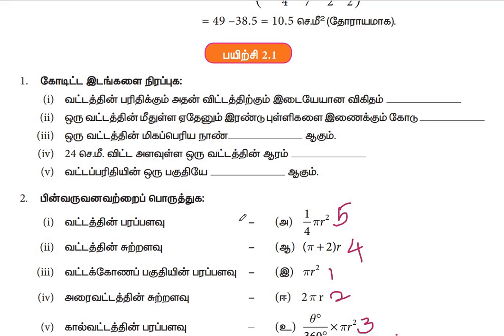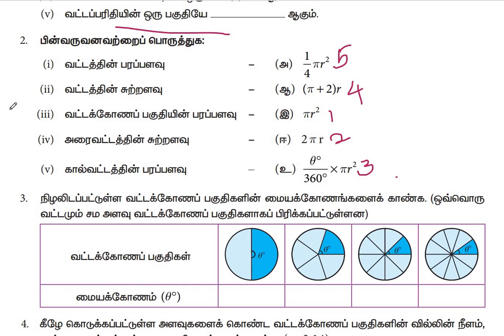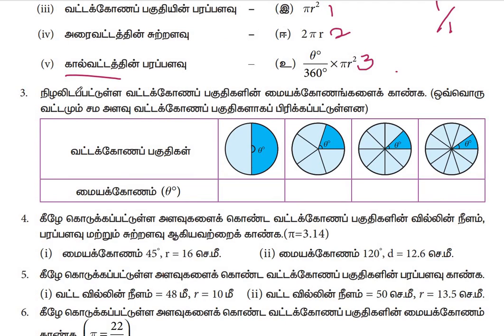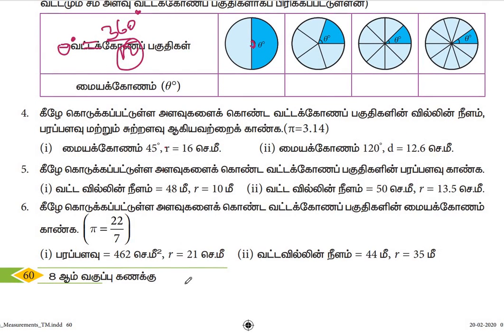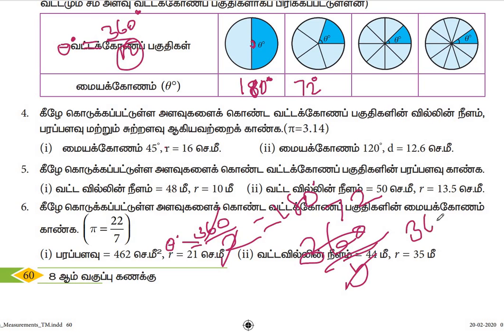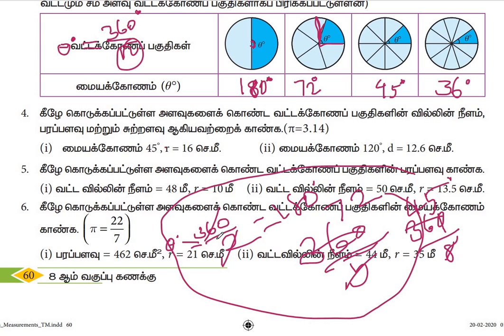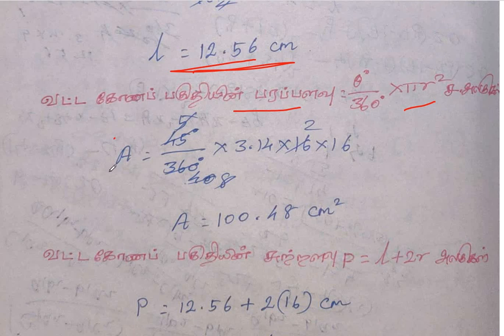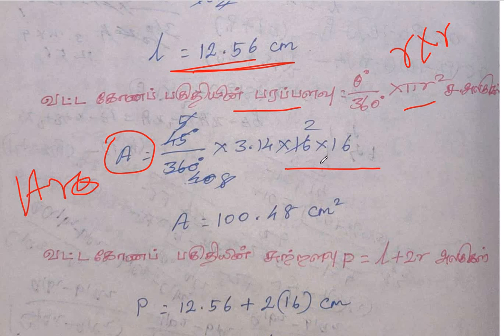பயிற்சி 2.1,அளவைகள்8th std maths|measurements|All example and exercise problems,part 2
Exercise 2.1,8th std maths,alavaigal,All example and exercise problems,part 2